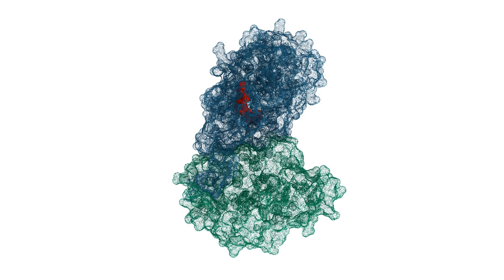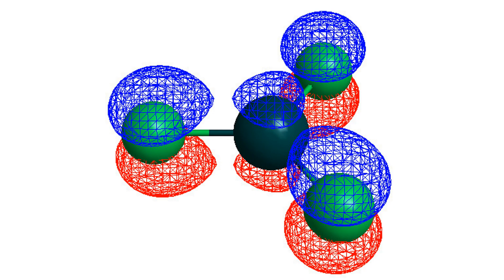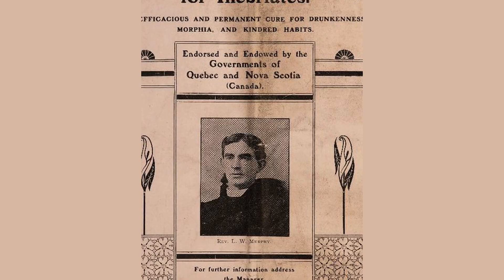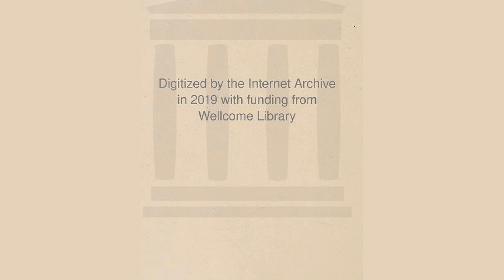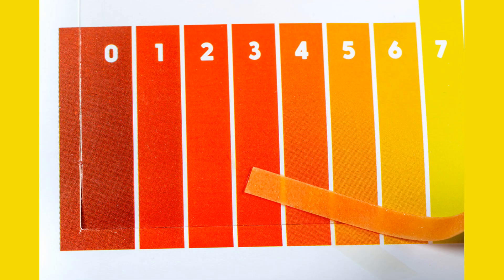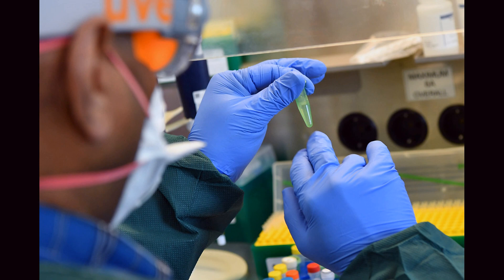The Role of Chemistry in Medicine